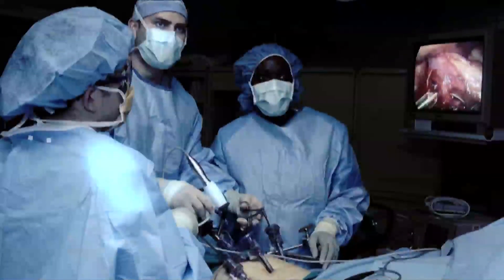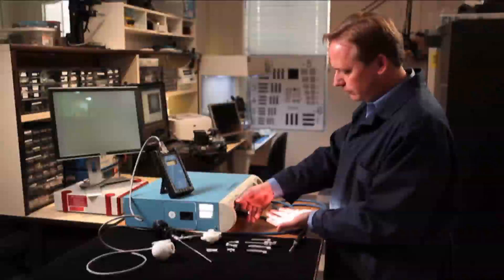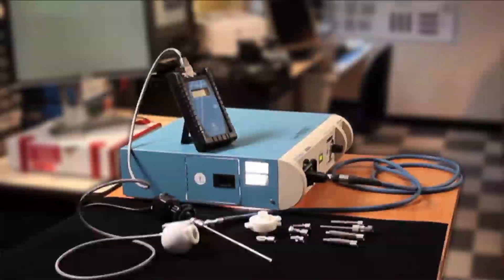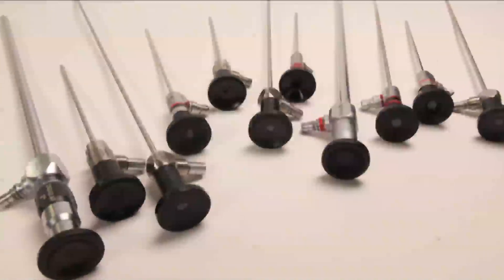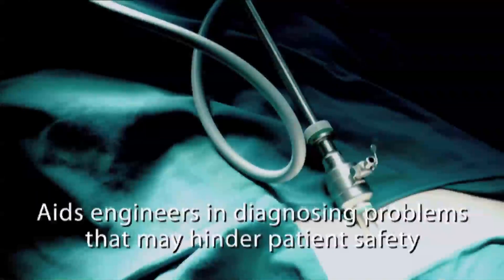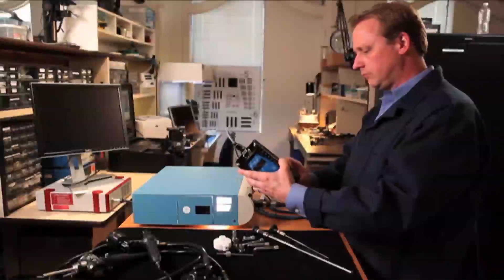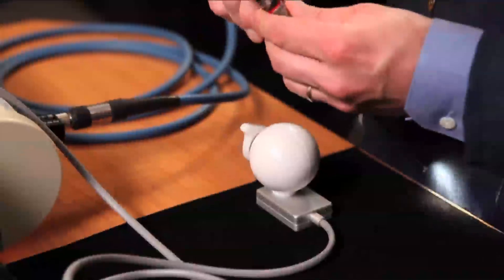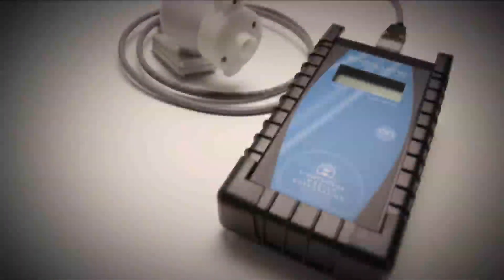EndoLume Endoscopic System Light Meter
EndoLume tests endoscopic light sources, fiberoptic light cables, and endoscope illumination to reduce delays due to insufficient birghtness on the operating room monitor